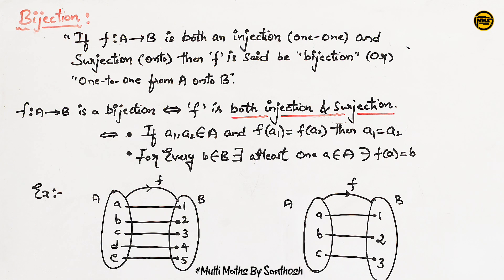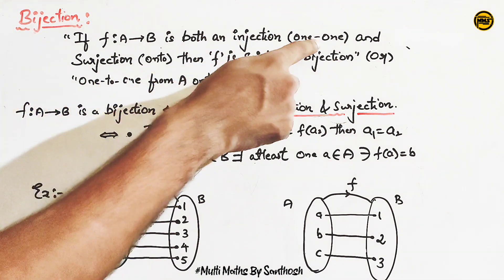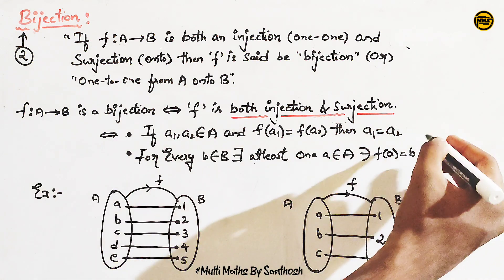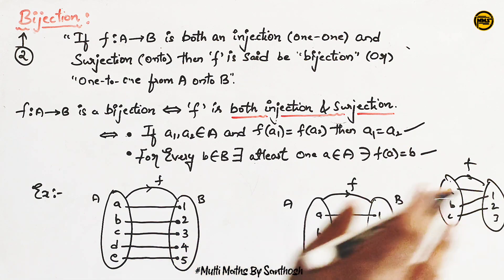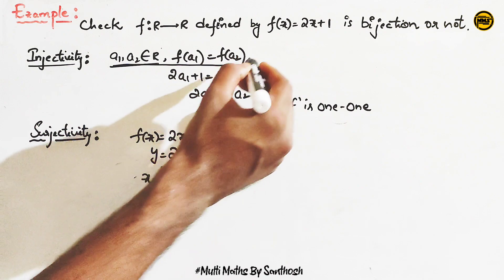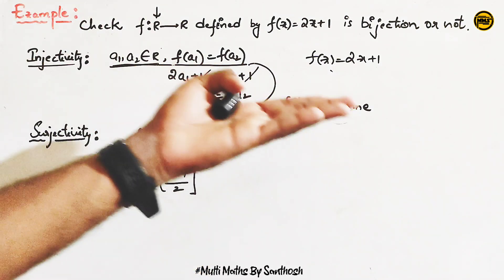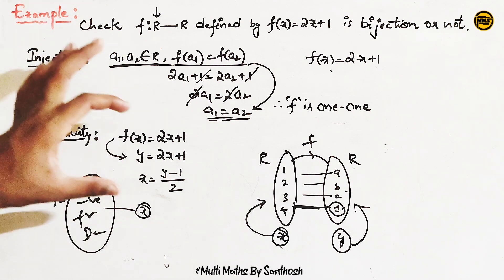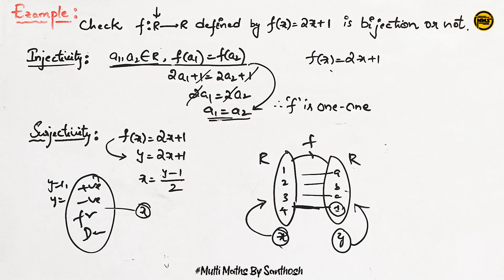what is bijection|bijective function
what is bijection|bijective function| bijection

note:
Friends video ki sambandinchi emyna doubts vuntey  Instagram lo message cheyyoocchhu friends...

OK friends next video lo malli kaluddam..

what is one-one function
one-one function
what is injection in functions
what is surjection
what is surjective functions
injective functions
surjective functions
surjection
what is defintion of injective function
many one function
what is many one function
what is function
what is function in telugu
definition of function in telugu
function definition in telugu
functions introduction
functions introduction in telugu
introduction to functions
introduction to functions in telugu
what is relation
what is relation in telugu
definition of relation in telugu
relation definition in telugu
relations introduction
relations introduction in telugu
introduction to relations
definition of set
introduction to relationstions in telugu
what is Cartesian product
Cartesian product of two sets
Cartesian product of sets
how to write Cartesian product of two sets
Cartesian product of two sets in telugu
Cartesian product in telugu
what is ordered pair
what is ordered pairs
definition of Cartesian product
definition of ordered pair
functions
functions and relations
sets and relations
sets and functions
intermediate maths in telugu
intermediate maths
intermediate 1A maths
intermediate maths functions
functions intermediate maths